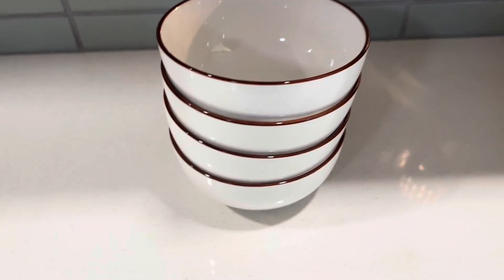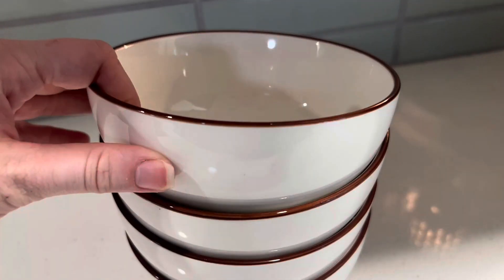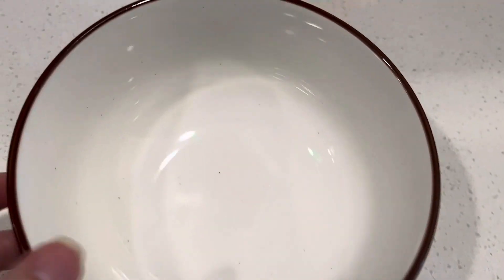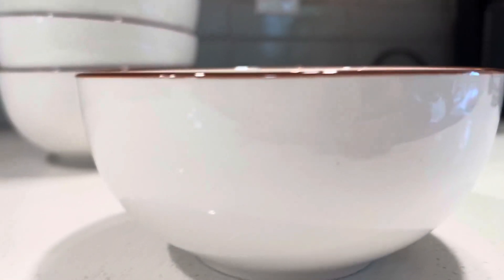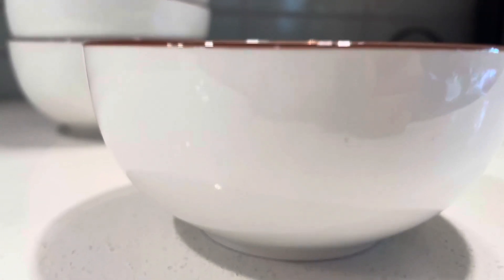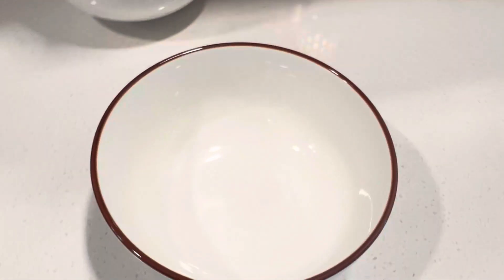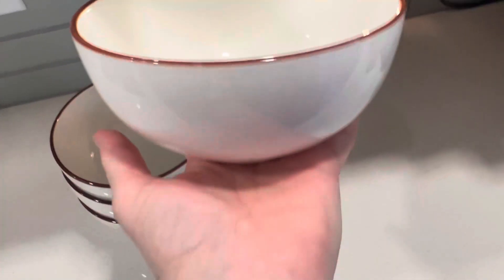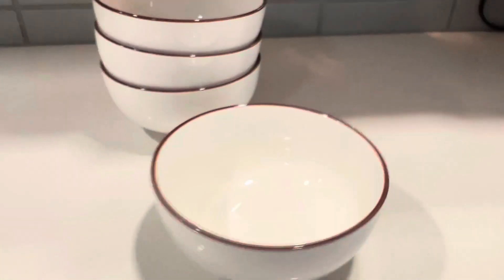Selamica Ceramic 24 Oz Cereal Bowls Set, Deep Soup Bowls, 5 9 Inch Porcelain Kitchen Bowls Review